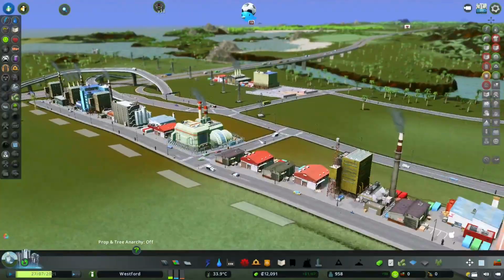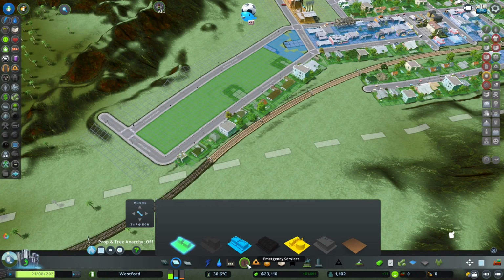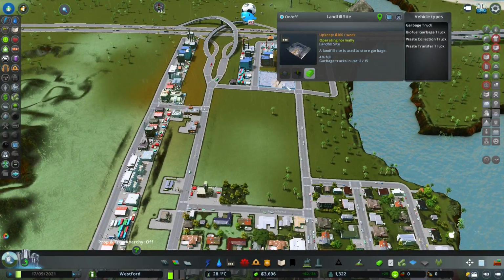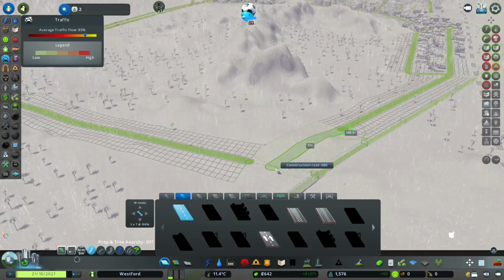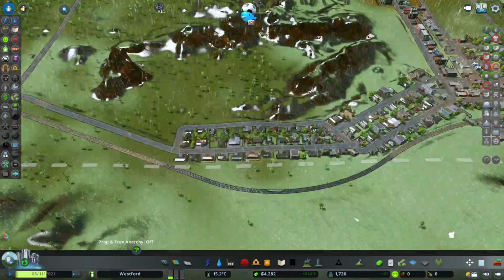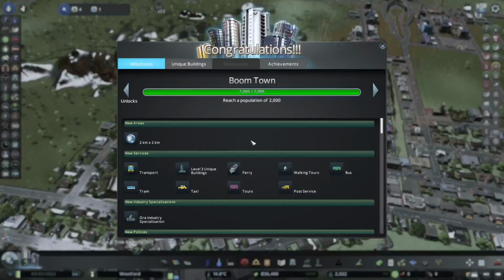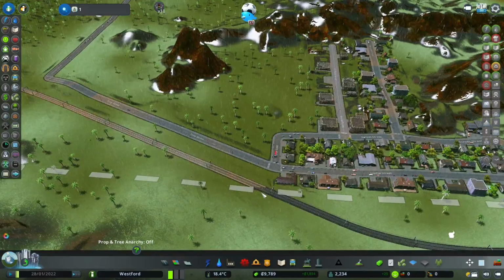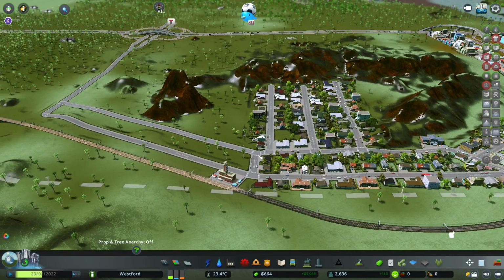A Home In The Hills | Woodford City | Episode 2 | Cities: Skylines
Welcome to my new series with Cities: Skylines, Woodford City